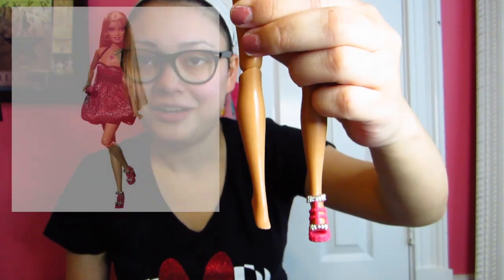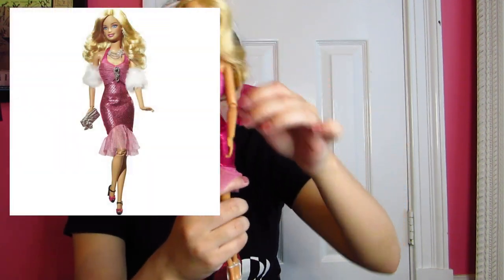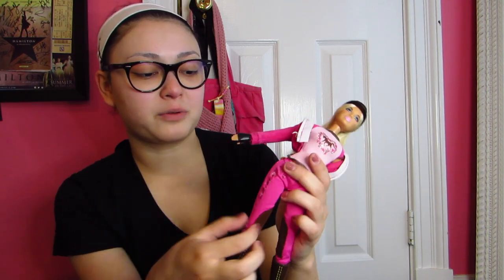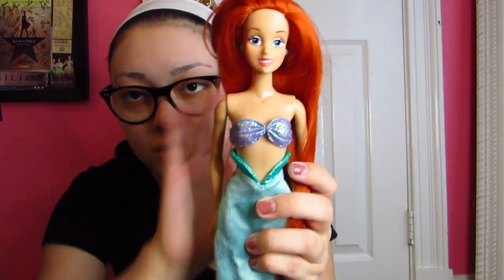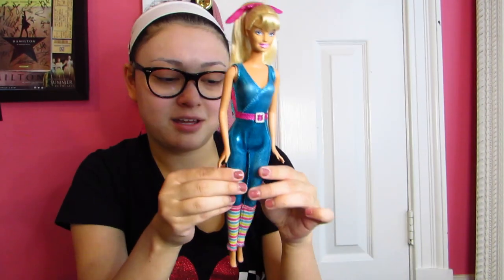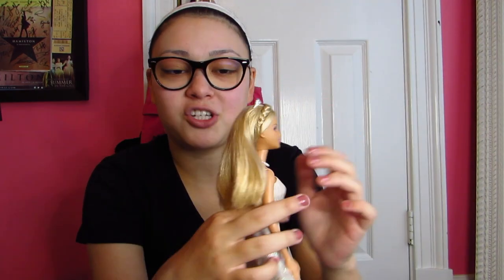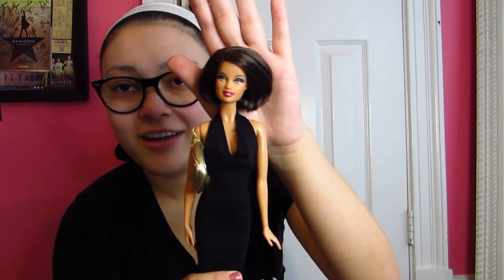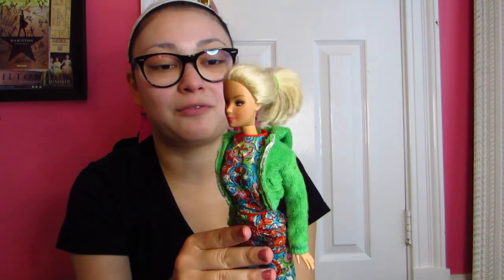My 00s Barbies!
Alexis Leder Art
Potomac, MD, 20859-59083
USA